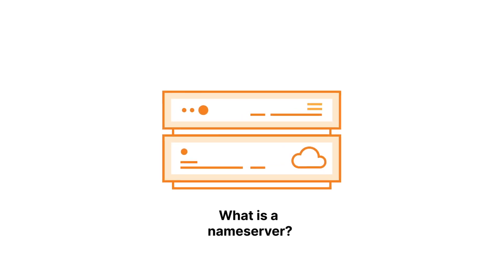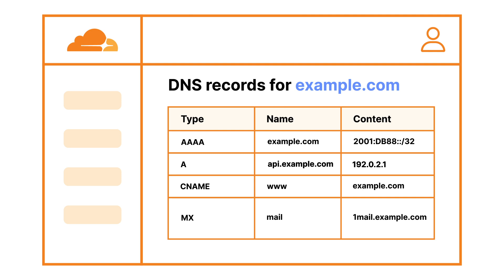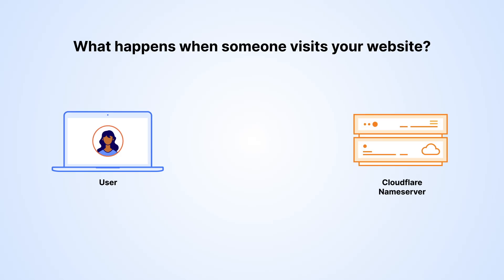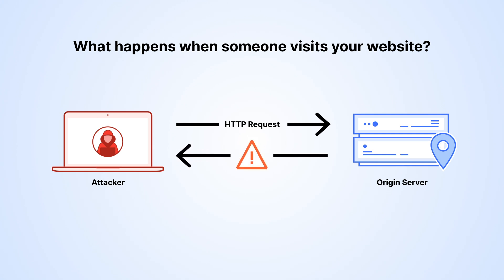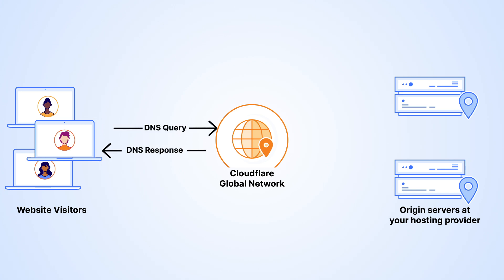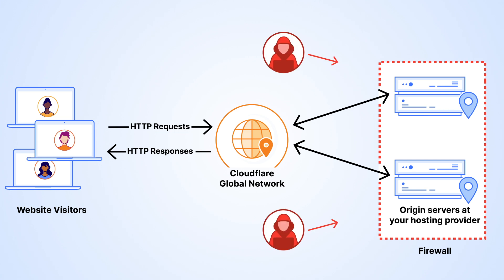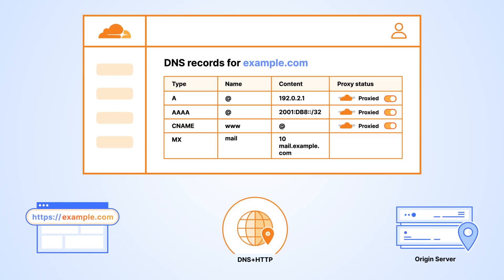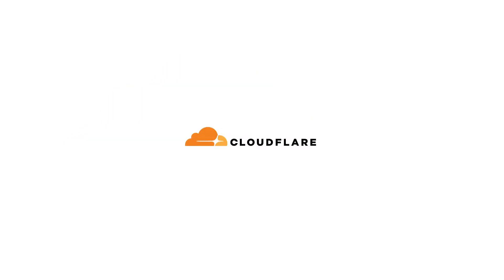Learn how Cloudflare secures and accelerates your website using its global network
Learn how Cloudflare secures and accelerates your website using its global network and reverse proxy technology.

In this video, we explain how connecting your domain to Cloudflare protects your origin server, enhances performance, and keeps your site online—even during attacks. You'll see how DNS, nameservers, and proxy status work together to route and safeguard traffic.

Whether you're self-hosting or using serverless platforms like Cloudflare Workers, this guide helps you understand the onboarding process and why Cloudflare is essential for modern web infrastructure.